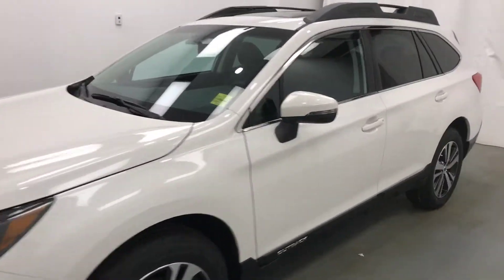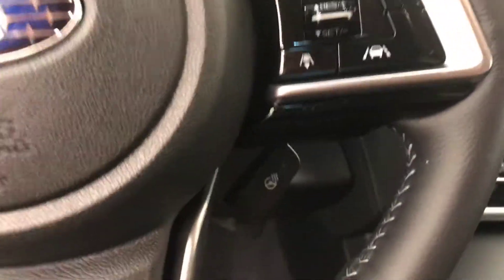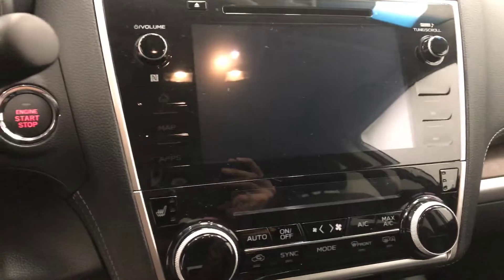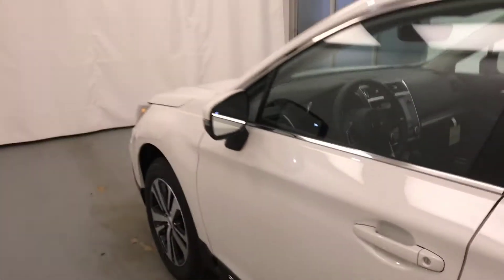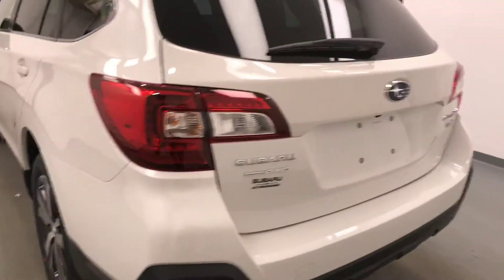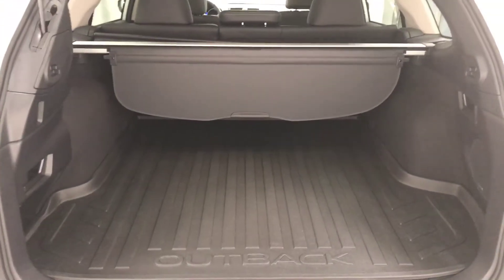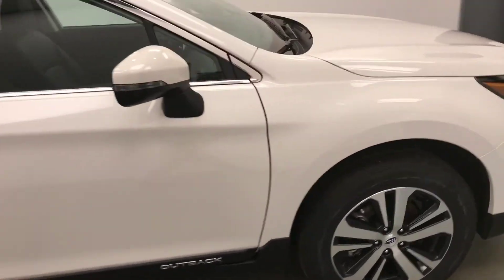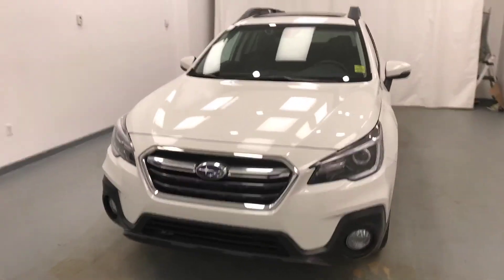2018 Subaru Outback | Subaru Of Lethbridge